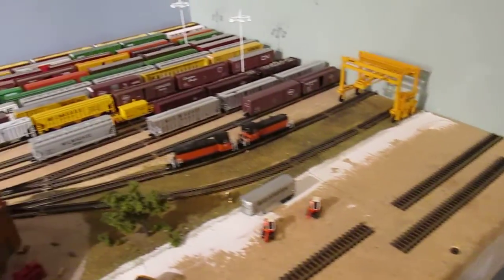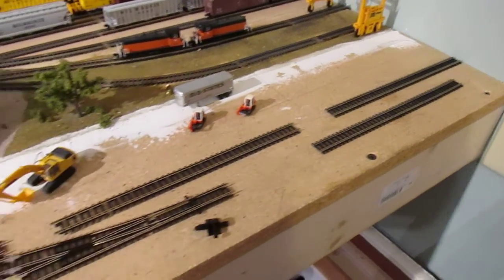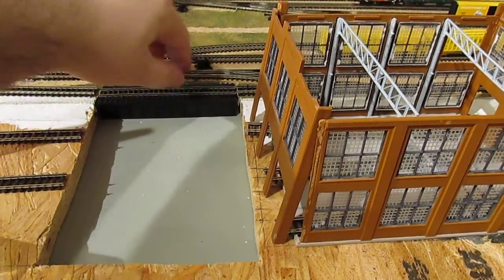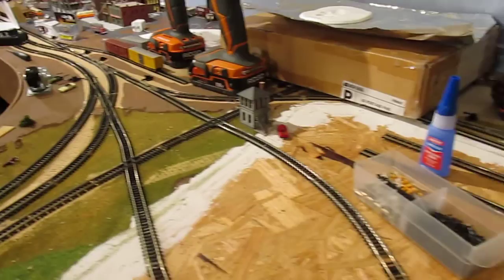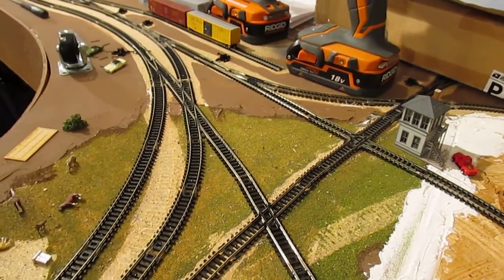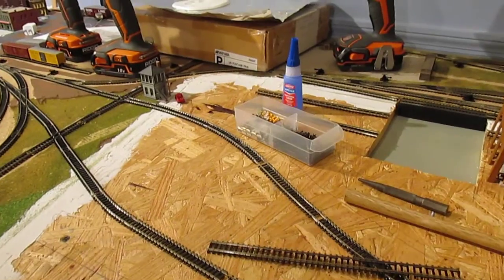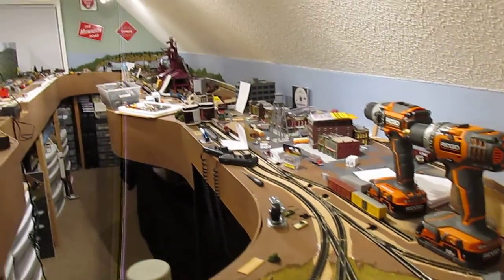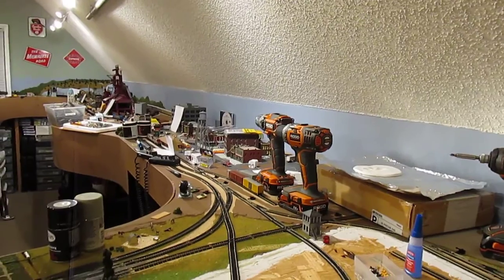Layout Update #21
Description